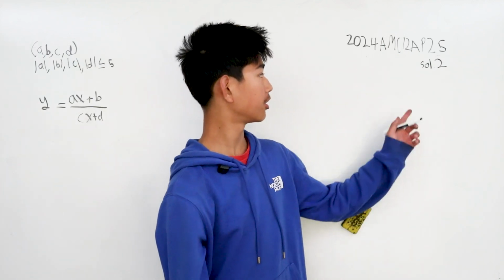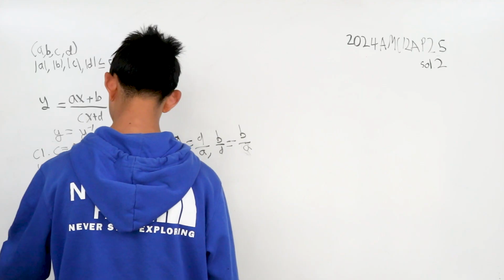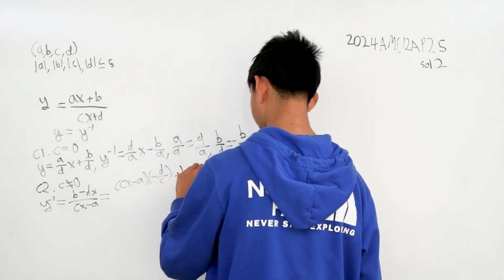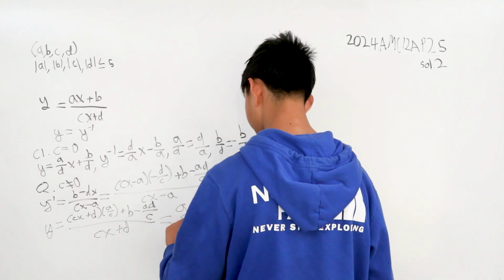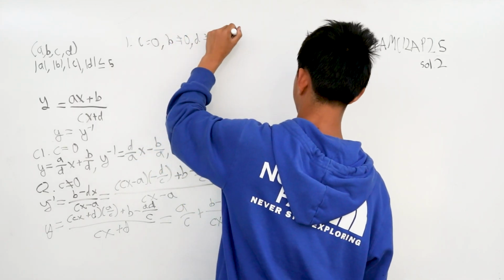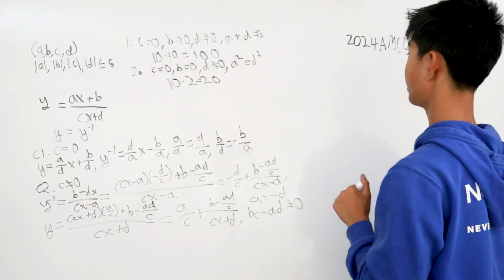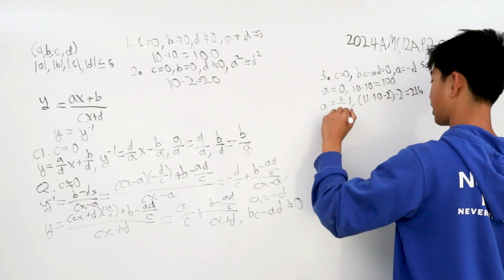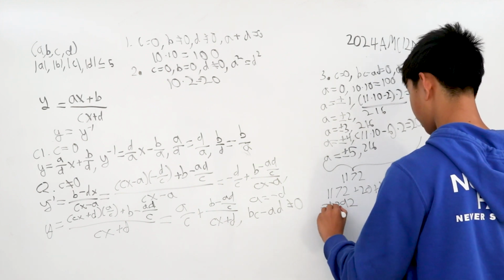2024AMC 12A P25 SOL2--Systematic Enumeration: Filter Out the Solutions